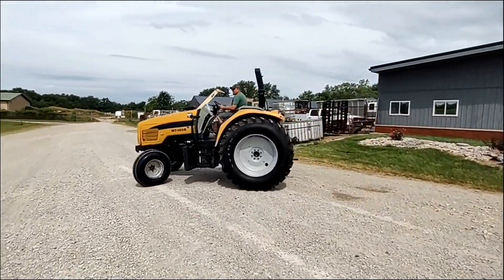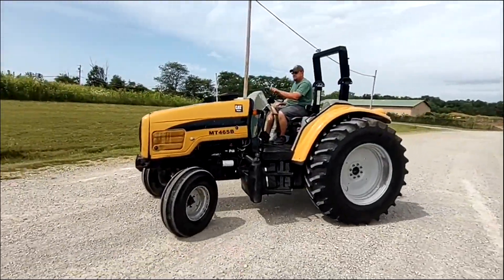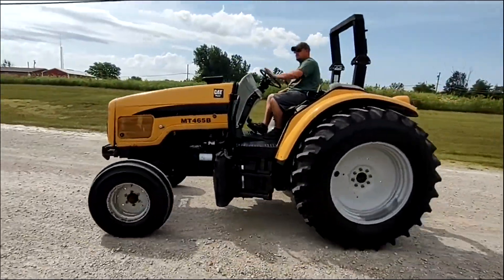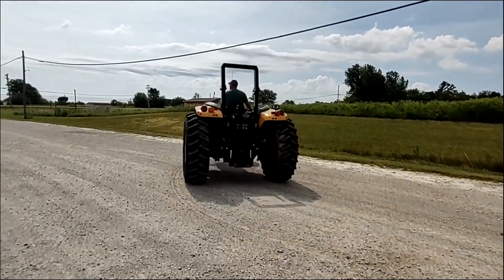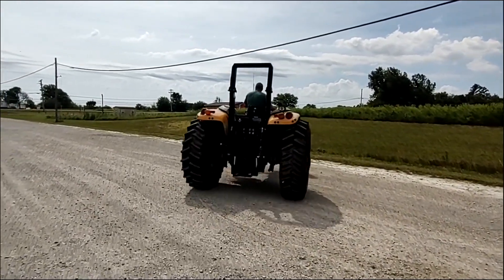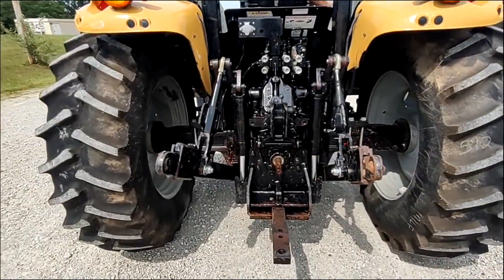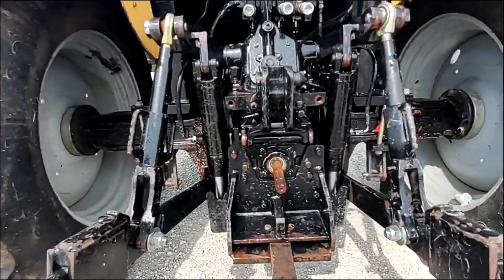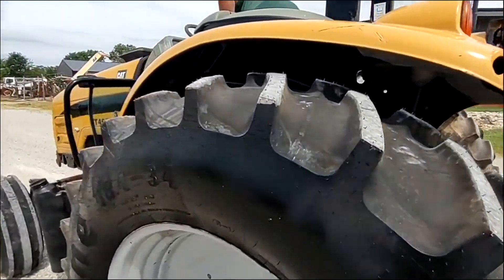CHALLENGER MT465B For Sale